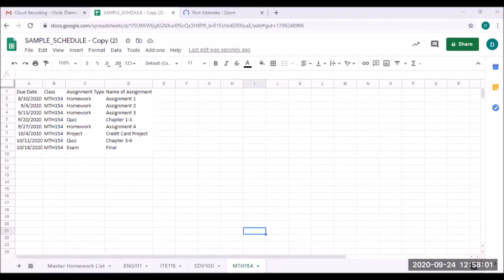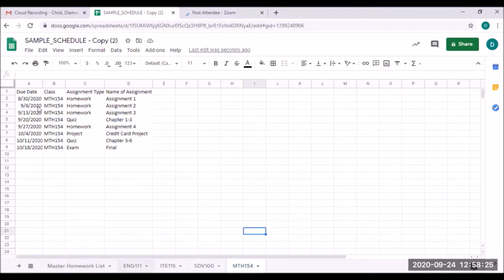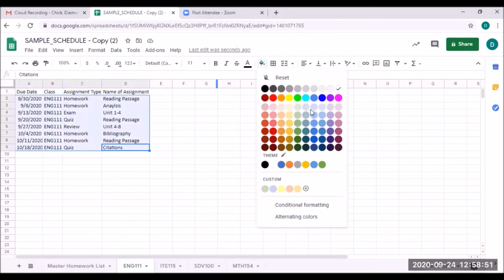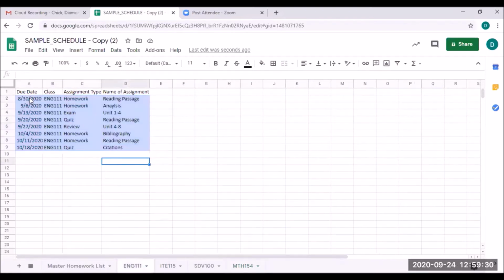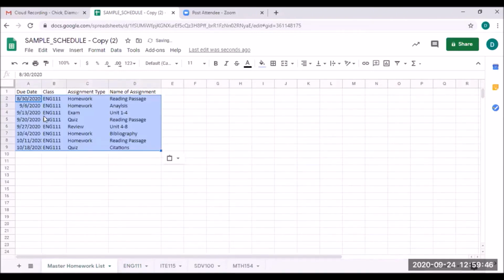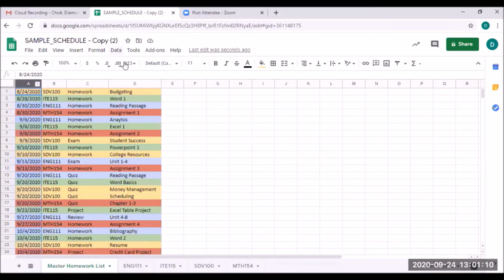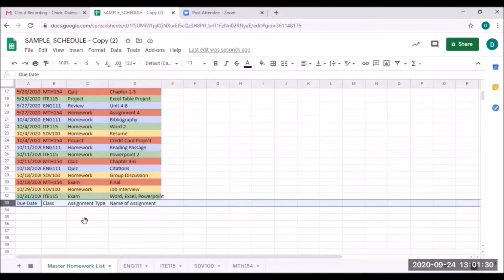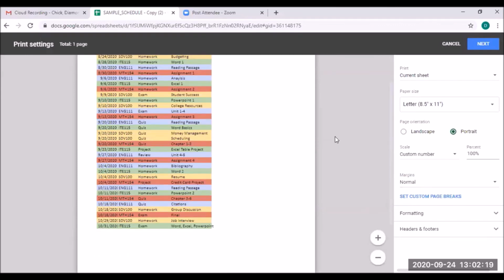Diamond's Quick Study Tip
ACE Quick Tips for Studying in Online Classes! Here is Diamond to offer Tip #11, focusing on organizing your assignment due dates using Google Sheets.